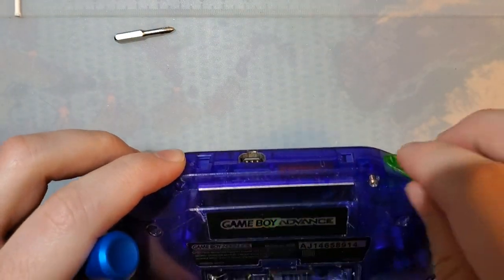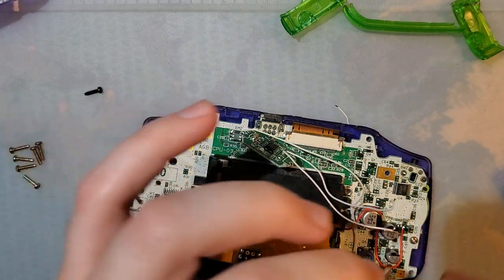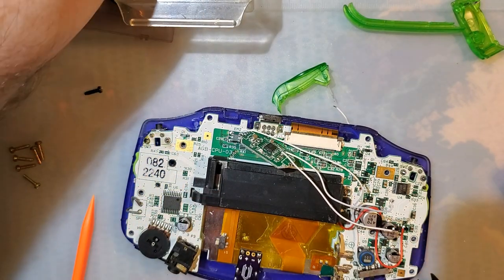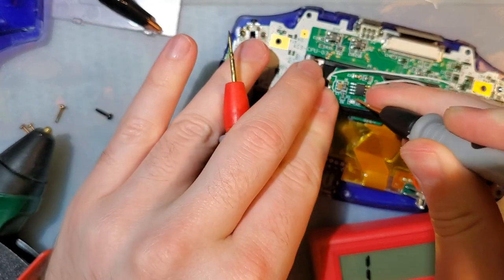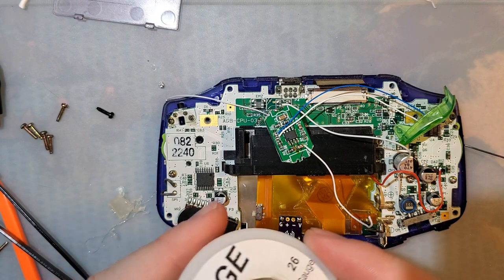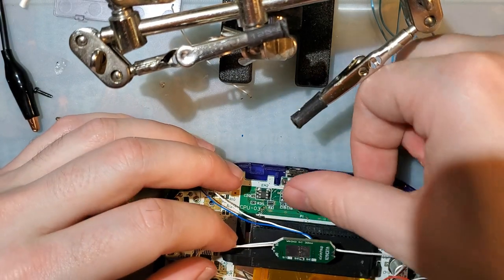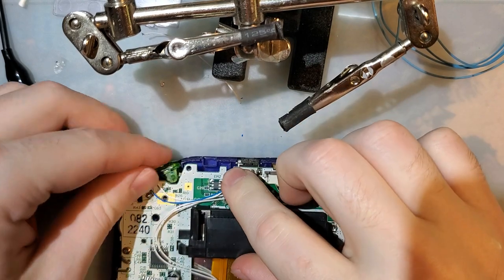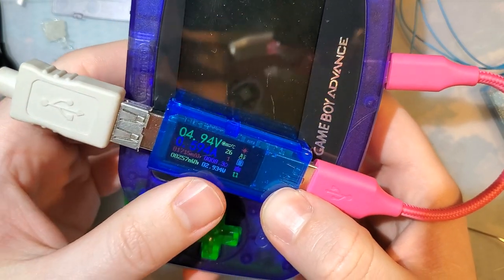Internal NiMh Battery Charger in a Game Boy Advance (Part 2 of 2)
This does NOT support play and charge!

The original install did seem to work with no issues but I was very concerned with the amount of heat that the module put out. One work around would be to just modify the module to charge at a lesser rate but then it would charge even more slowly.

My solution to this heat problem is to relocate the module to under the cart shield and use some thermal pads to sink heat into that. It should serve as a small heat sink and, as long as no cart is in the system, help passively cool the unit.

When installed in the original location, there is ZERO airflow so the part is left to cook itself and the Game Boy. It seemed fine the couple times I used it but, long term I believe this will destroy both ultimately. It still generates a ton of heat but at least the heat is directly exposed to ambient atmosphere and can dissipate heat via convection.

These are the charge modules I picked up
And these are the break out boards I used for the charge port
but you can use any charge port or other ~5v input that you want.

Oh and yes, this does still work fine with alkalines. Just don't try and charge them.